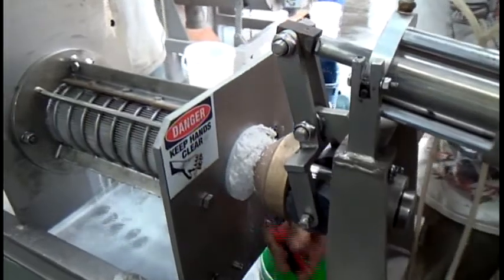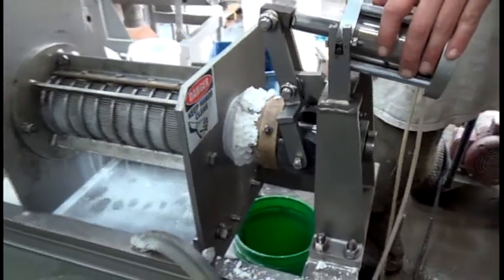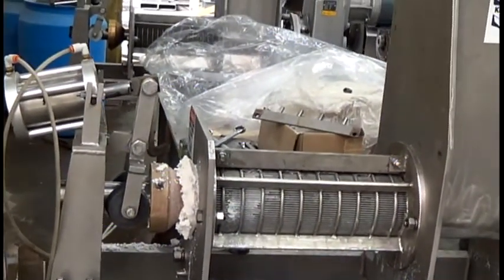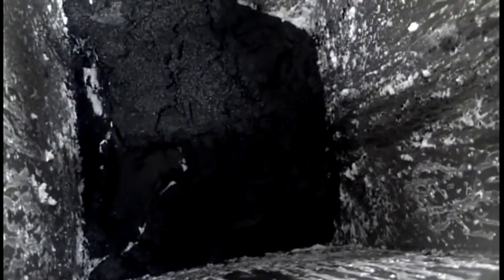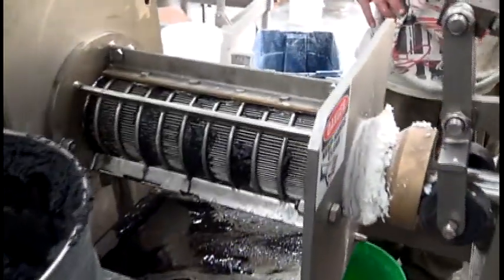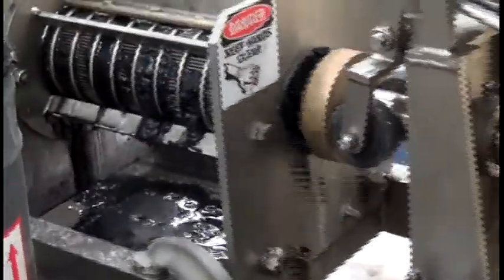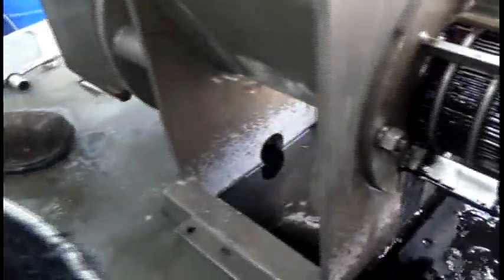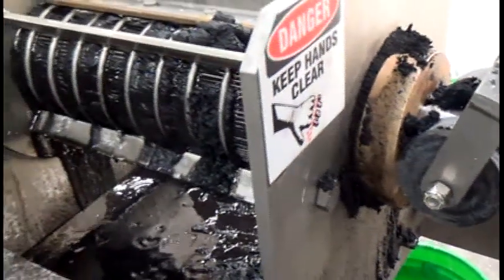CRUMB RUBBER IMPROVED TEST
CRUMB RUBBER DEWATERED IN SCREW PRESS, RESOLVING PRIOR DIFFICULTIES